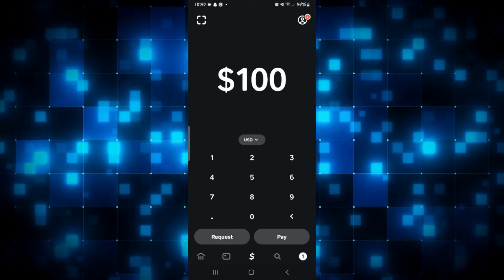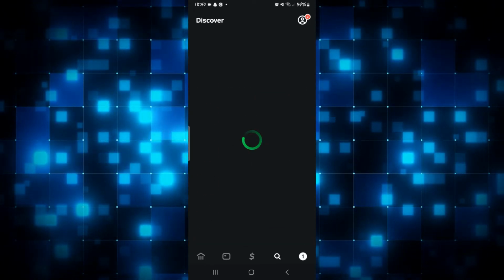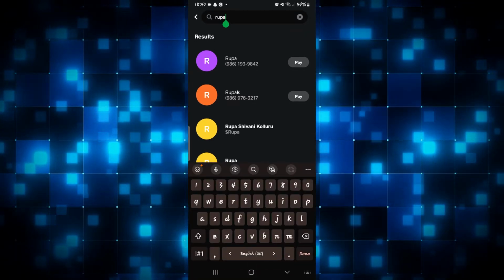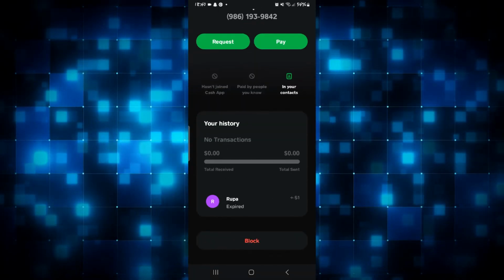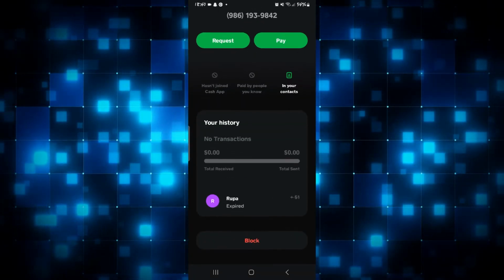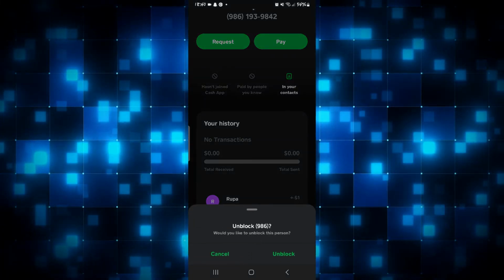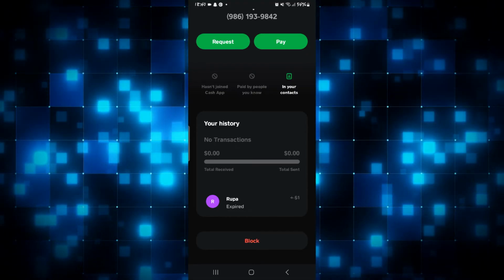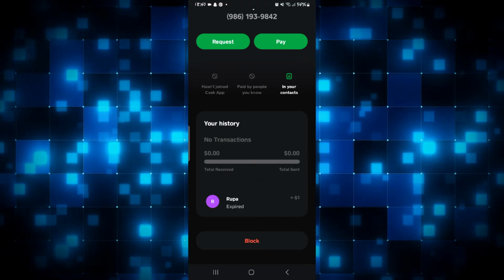How to Block Someone on Cash App 2023?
In this video, I'll show you how to block someone on Cash App. It's a quick and easy process, and I'll walk you through it step-by-step.

0:00 Intro
0:09 Block Someone on Cash App
1:00 Outro